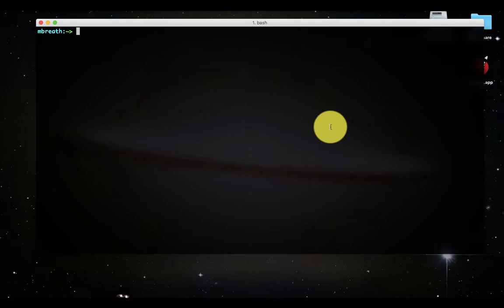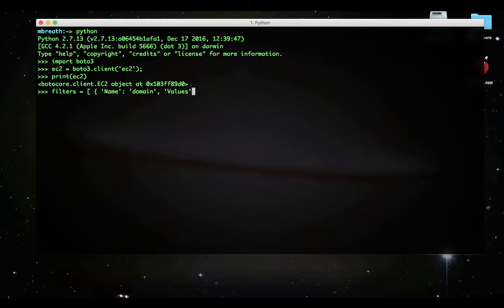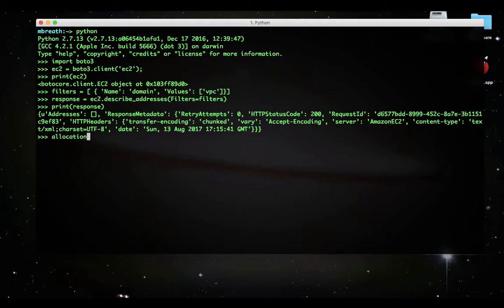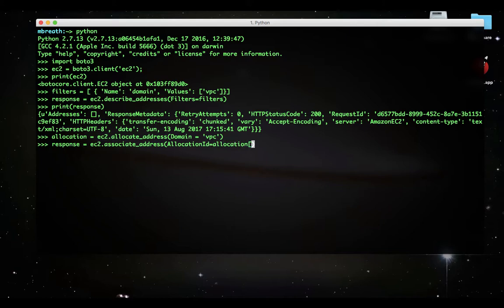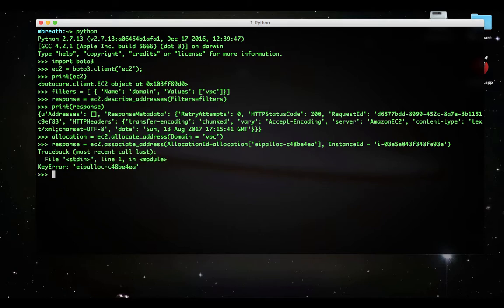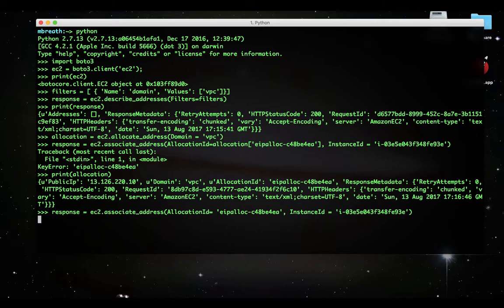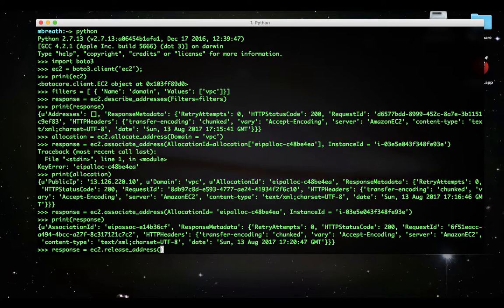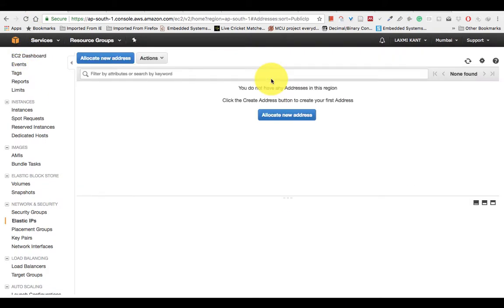10 AWS Python Tutorial- Using Elastic IP Addresses in Amazon EC2